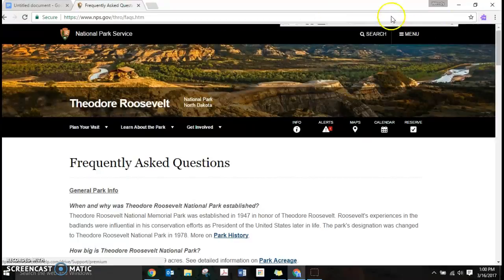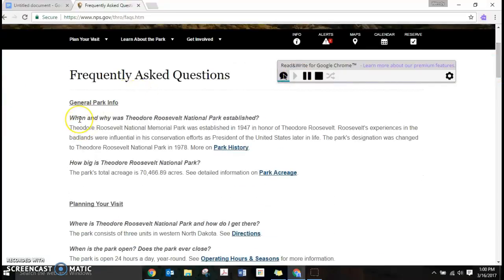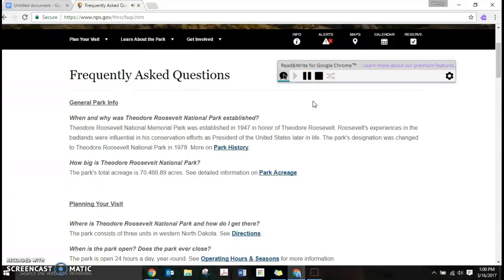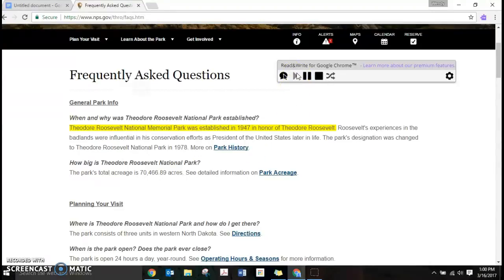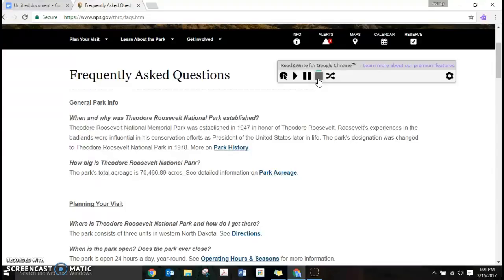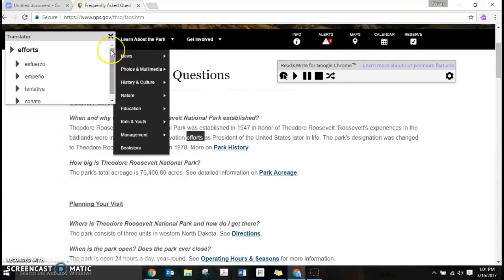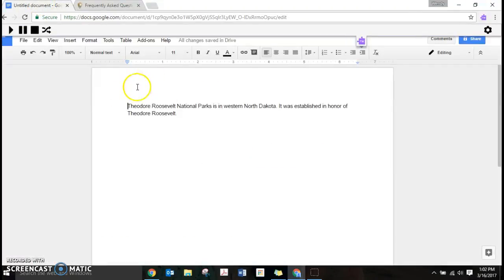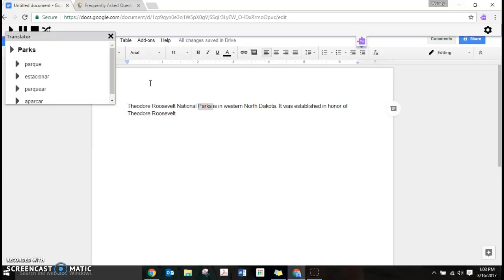Using the Free Read & Write for Google Toolbar